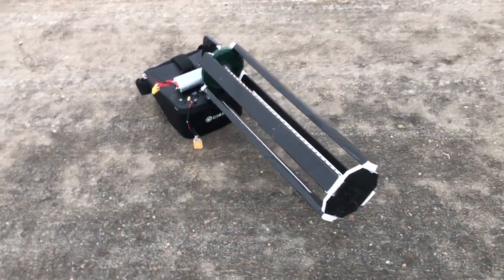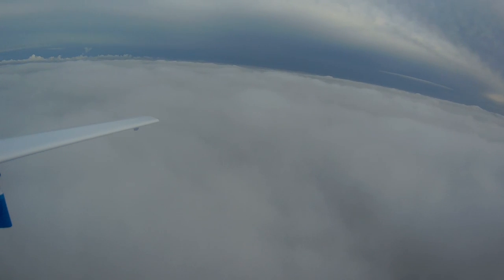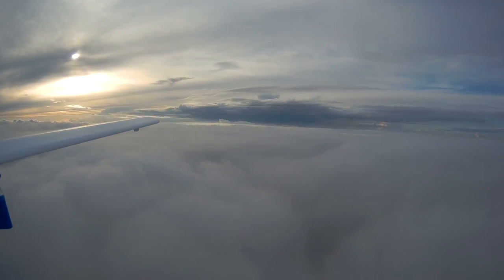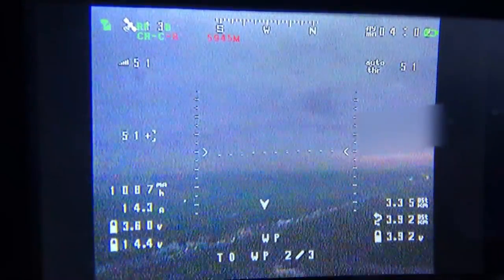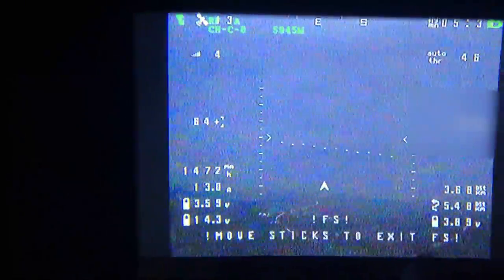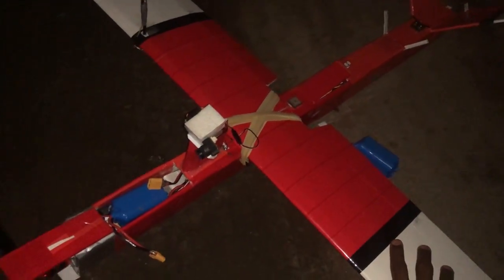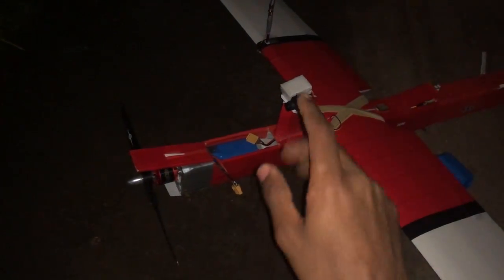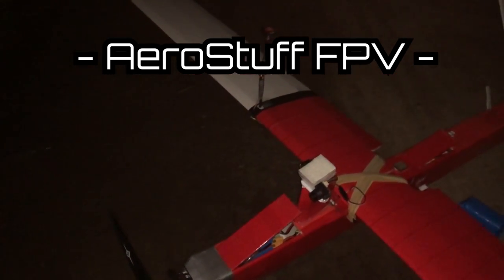Homemade 34-Turn Helical Antenna for Long Range FPV Review & Range Test - Helical vs Patch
Homemade 34-Turn Helical Antenna for Long Range FPV Review & Range Test - Helical vs Patch [1440p60]

- AeroStuff FPV